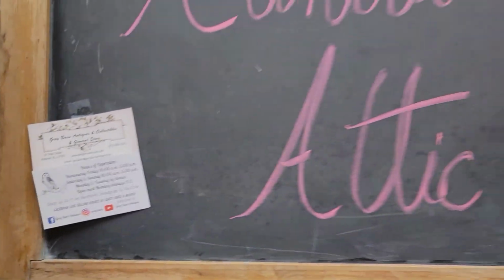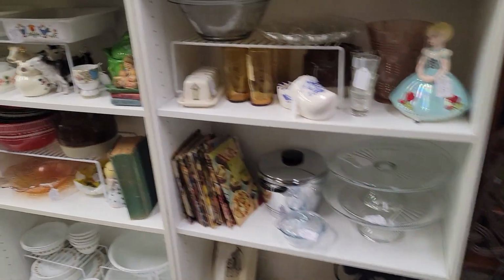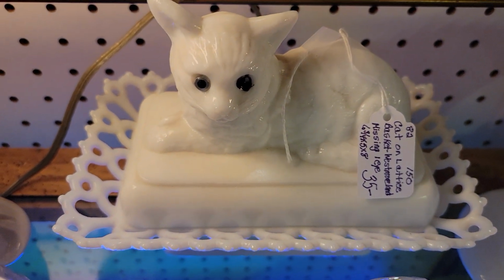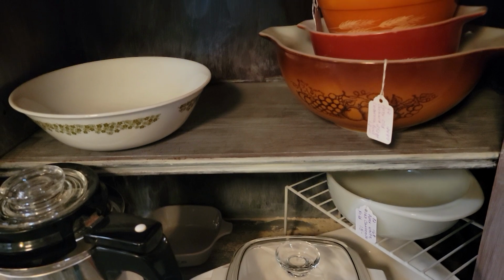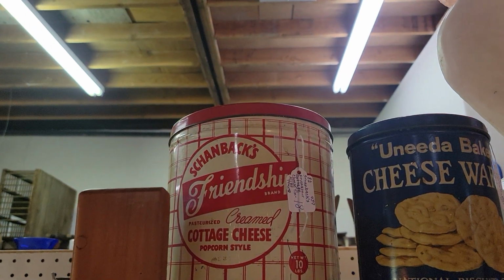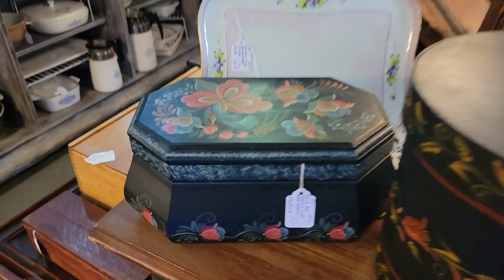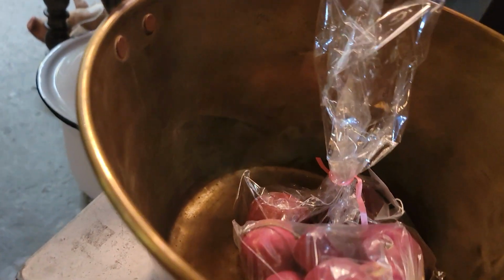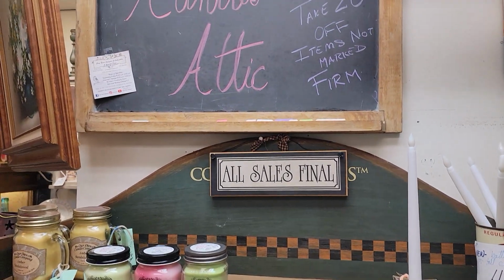Discover Pyrex,Fenton, Uranium Glass in Auntie's Attic| Yes, we ship| Grey Barn Booth Tour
Tonight we visited with Auntie's Attic.

Yes,  we do ship the smaller items.

We're a multi-vendor shop open all year Wednesday- Sunday

And we also do a weekly Facebook LIVE selling event.